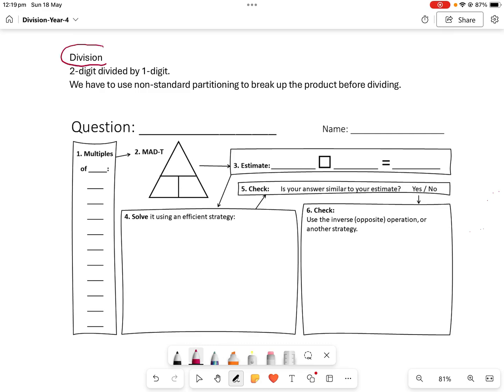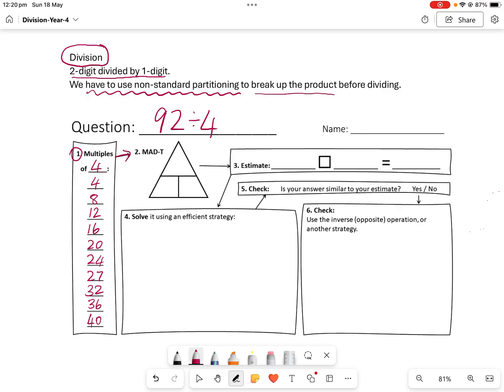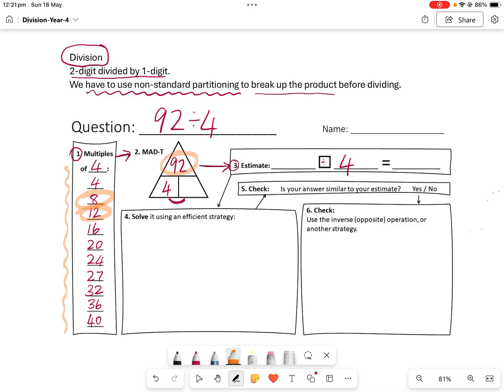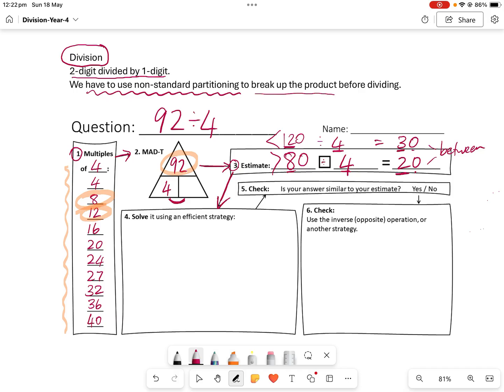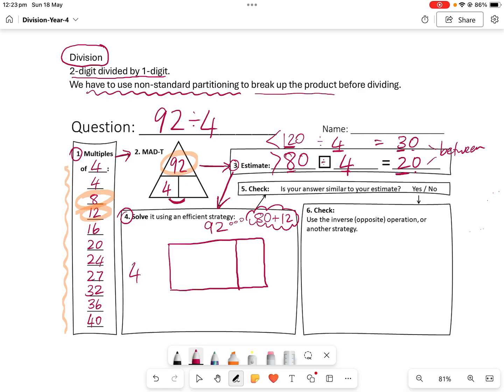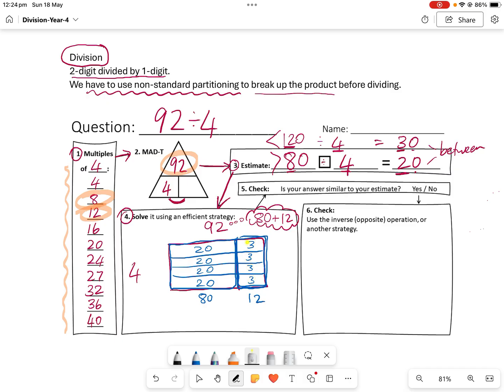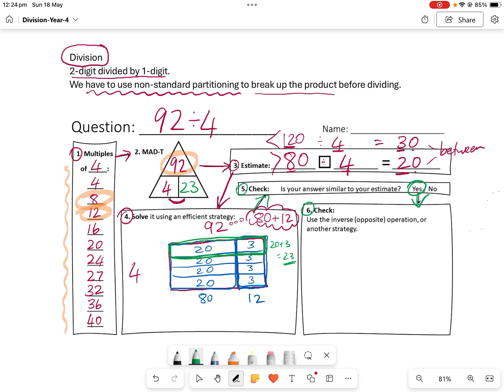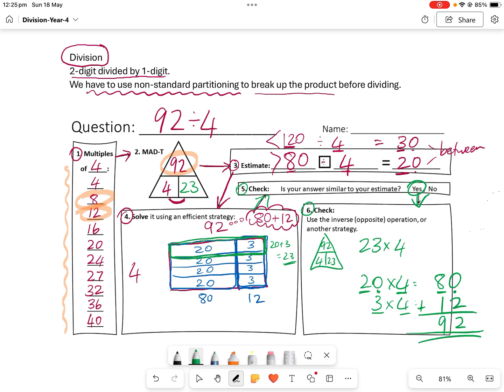Year 4 Division: 2-digit divided by 1-digit using the area model for non-standard partitioning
Use this strategy after students are:
- familiar and comfortable with extended facts for multiplication and division, and
- have built confidence using the same model for products that can be partitioned using place value parts (see video:  Year 4 Division:  2-digit divided by 1-digit using the area model for standard partitioning).